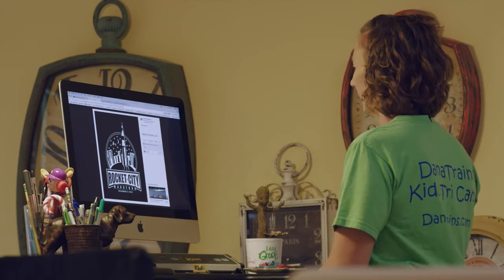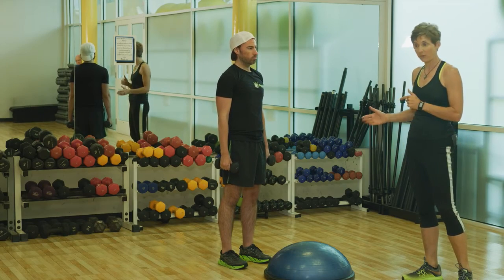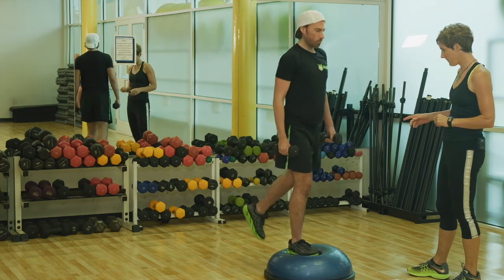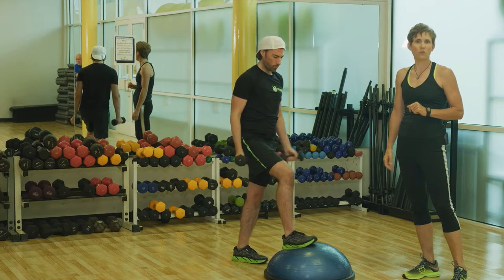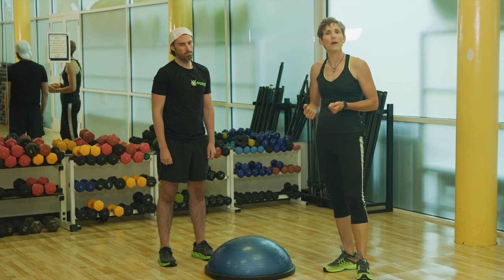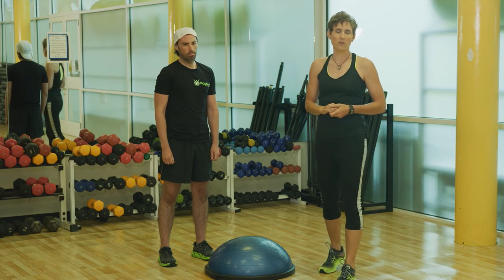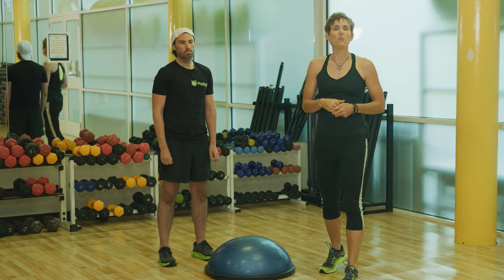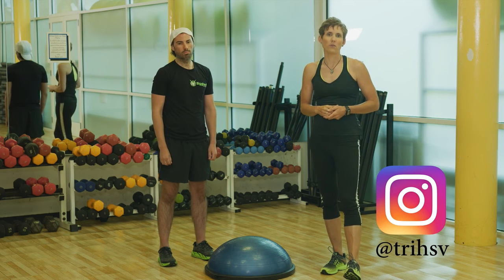Tips to Achieve with "Coach" Dwayne-Week 2-Strength Training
Dwayne explains how to have a stronger run. Lisi Bratcher, triHSV sets the record straight.